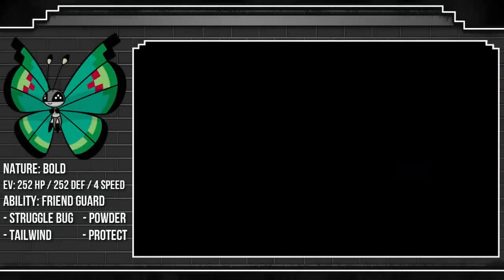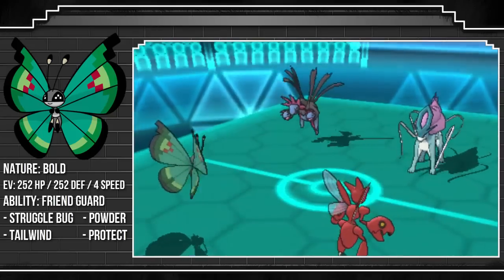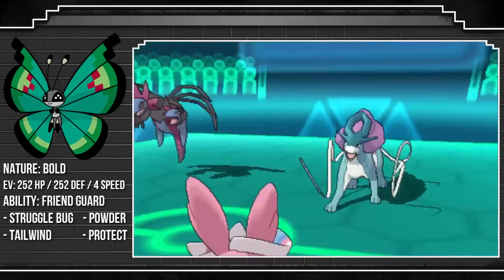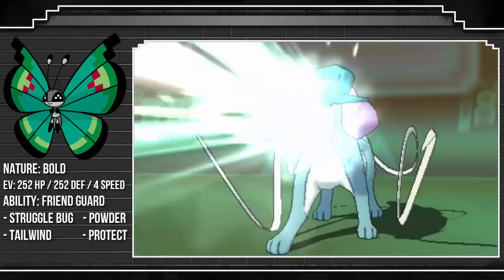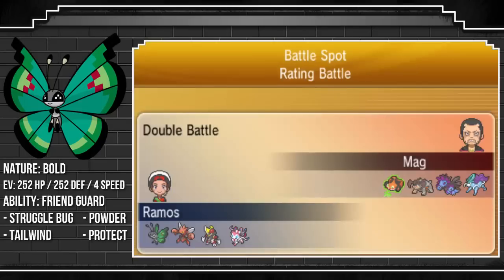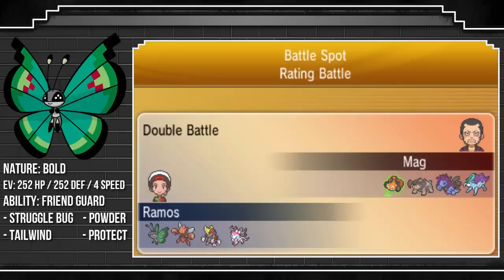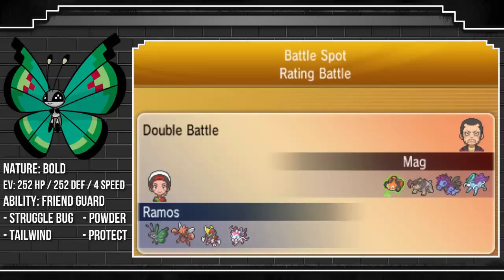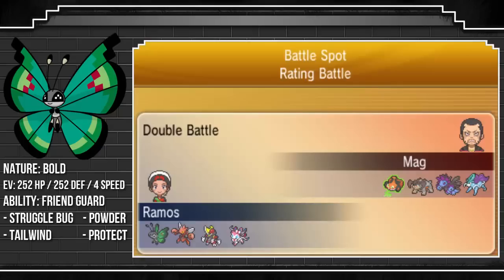BONUS: Vivillon does more than you think (vs recorder)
Here I get a GREAT example of both Powder and Vivillons Hidden Ability, the 2 main reasons I'm trying to test Vivillon out in the VGC format, working in the same battle.
While on the surface it looks like Vivillon's partner doing the work, the adorable butterfly shut down Hydreigon, letting Scizor get free damage and and a switch, quickly followed by preventing Sylveon from doing to 2 scalds and an Iron Head.

Vivillon does far more than you think.

LINKS

LEGAL STUFF

Pokémon is property of Nintendo, GameFreak and The Pokémon Company.
This video should hopefully be owned by TheRamosOnline, unless spesified otherwise in the LINKS section above.